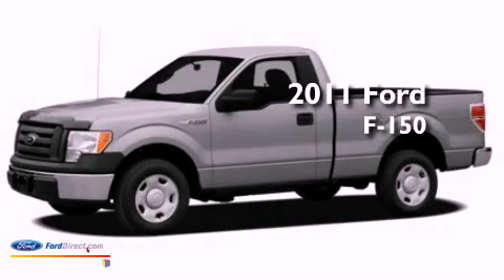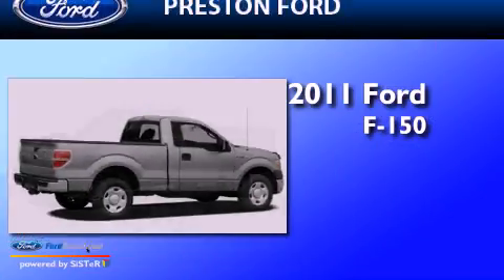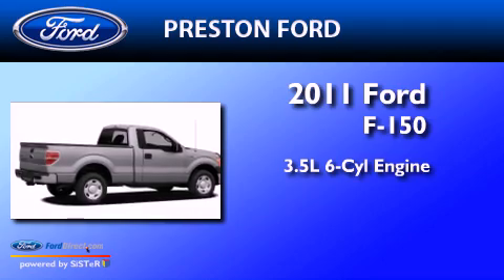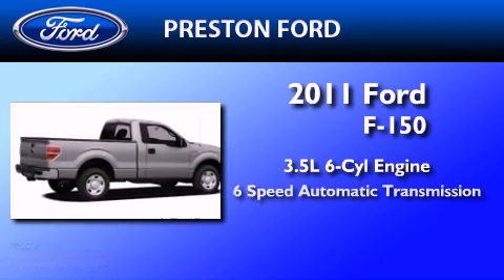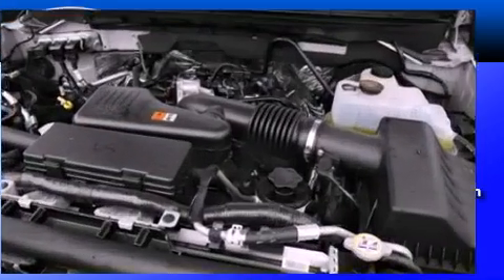2011 FORD F-150 Annapolis MD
Year : 2011

 Make : FORD

 Model : F-150

 Engine : 3.5L V6

 Trans . : AUTO 6SPD

 Exterior : BLACK

 Preston Autoplex

 4313 Preston Road

  , MD 21643

 2011 FORD F-150  MD